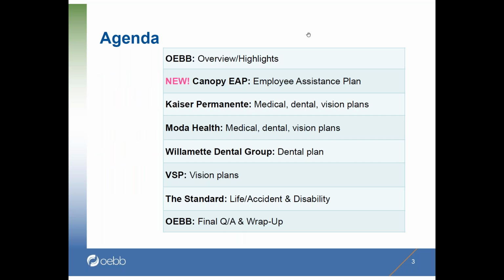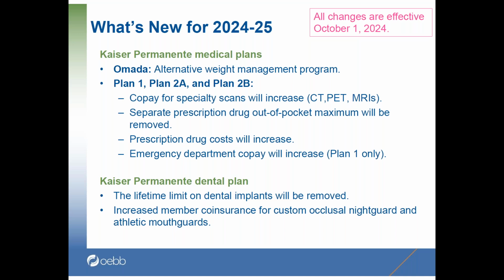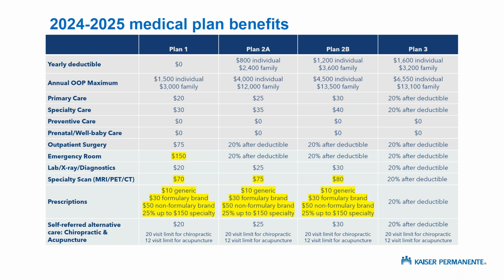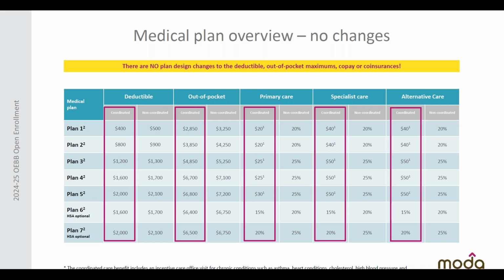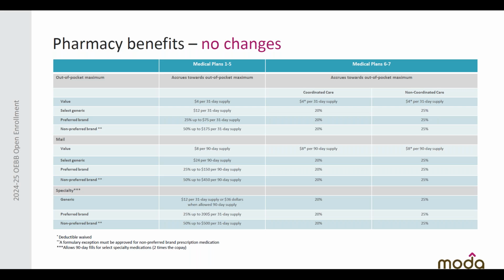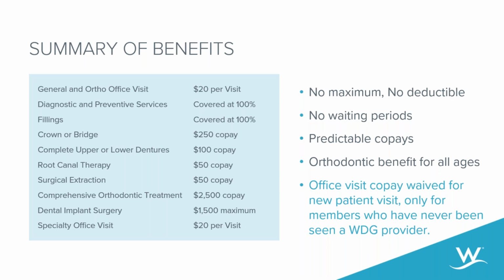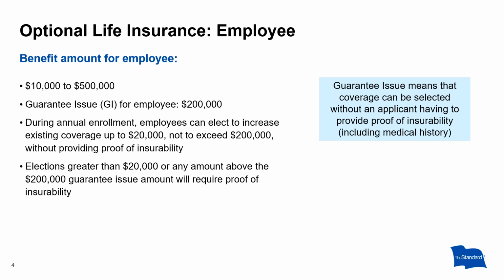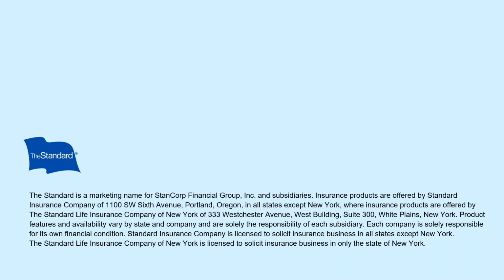OEBB Open Enrollment Is Here Webinar - Aug. 2024